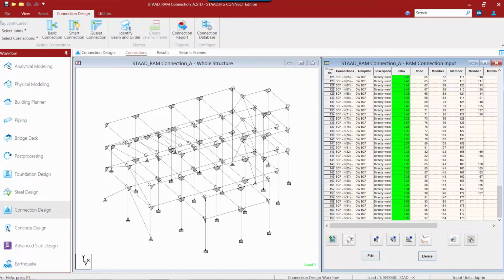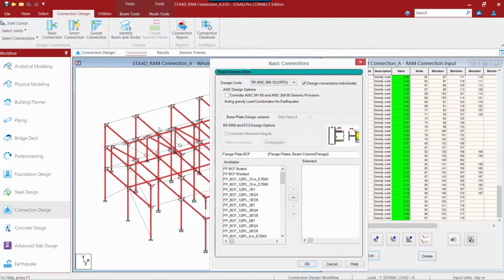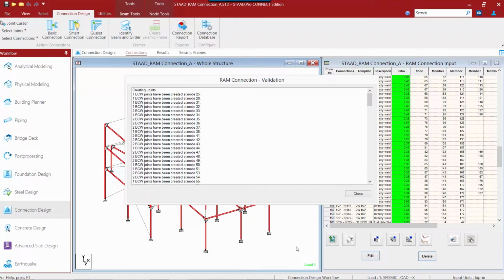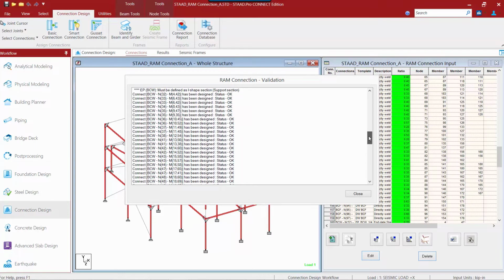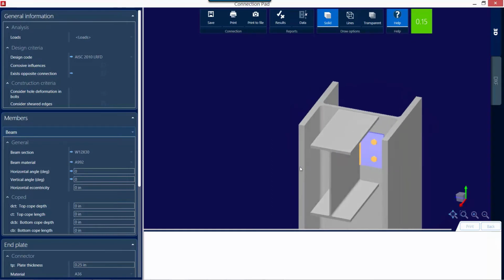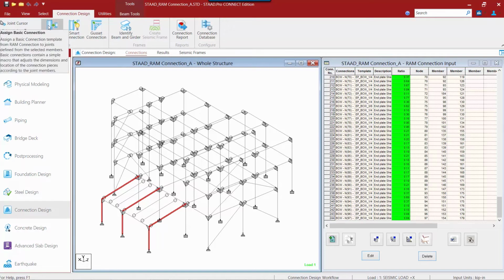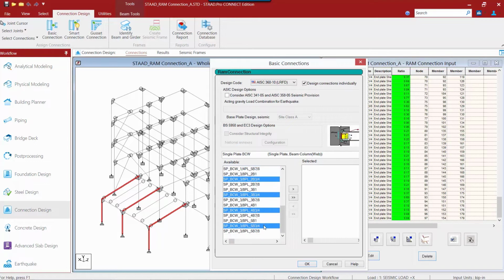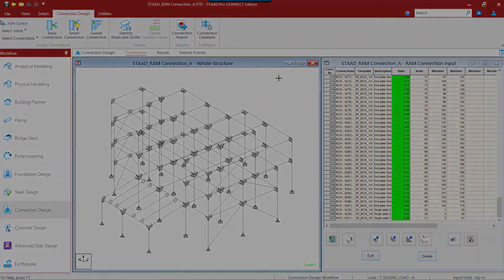Designing Beam-Column Web Connections for Shear in STAAD.Pro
In this video, you will learn how to design beam-column web connections for shear in STAAD.Pro using RAM Connection.